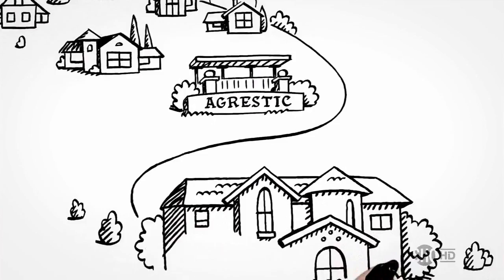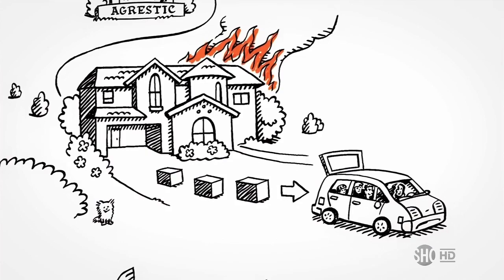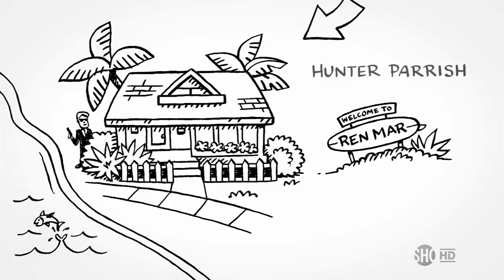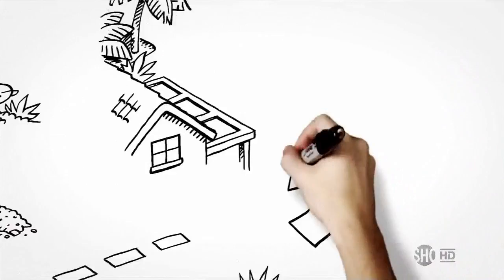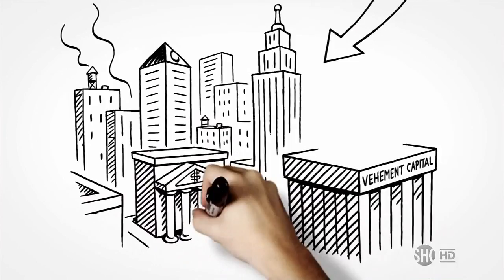Weeds Theme by Kevin Nealon and Steve Martin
Little boxes sung by Kevin Nealon and Steven Martin. From season 08 episode 03.